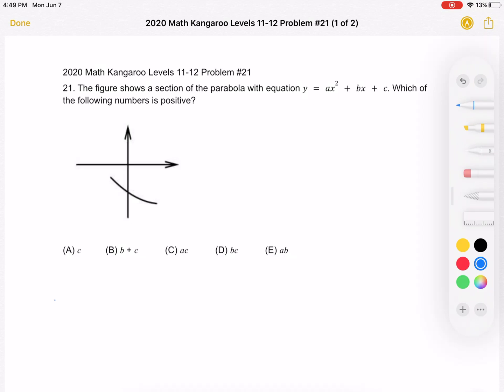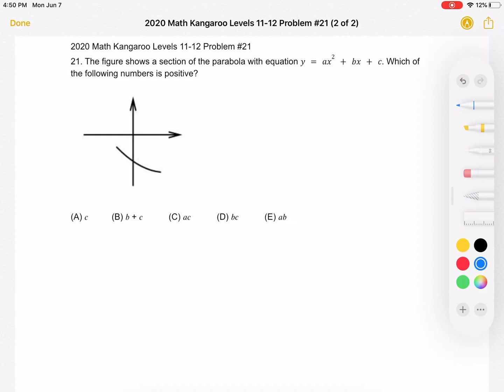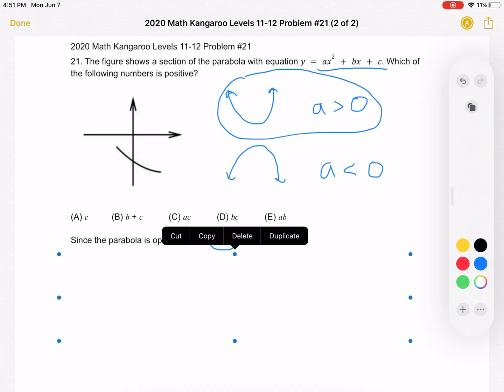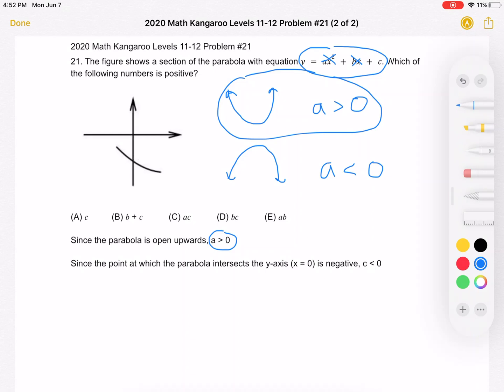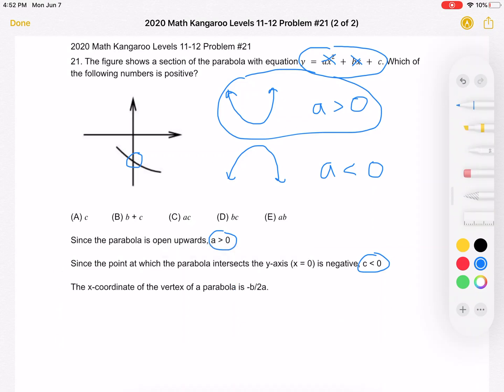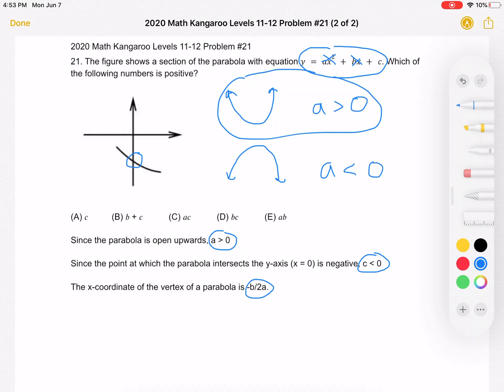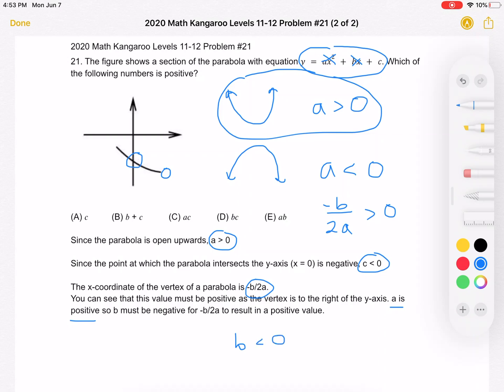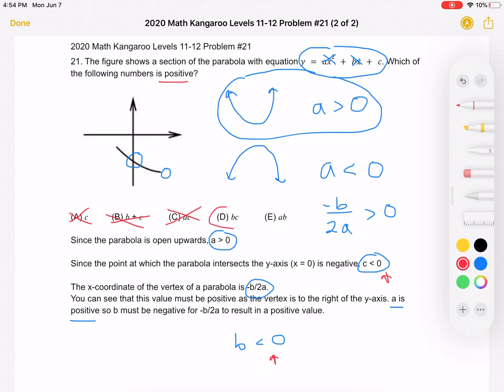2020 Math Kangaroo Levels 11-12 Problem #21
2020 Math Kangaroo Levels 11-12 Problem #21
21. The figure shows a section of the parabola with equation y = ax^2 + bx + c. Which of the following numbers is positive?
(A) 𝑐          (B) 𝑏 + 𝑐           (C) 𝑎𝑐           (D) 𝑏𝑐           (E) 𝑎𝑏